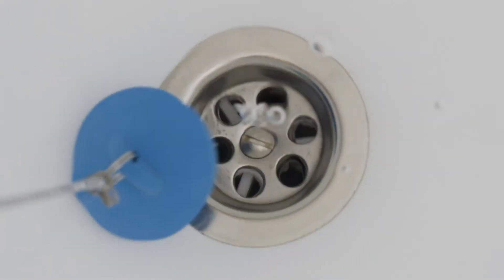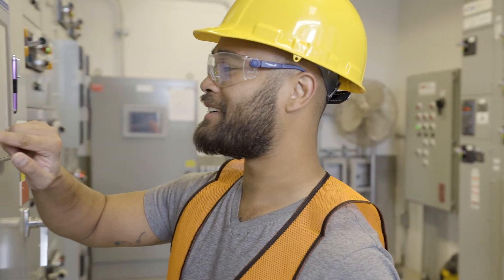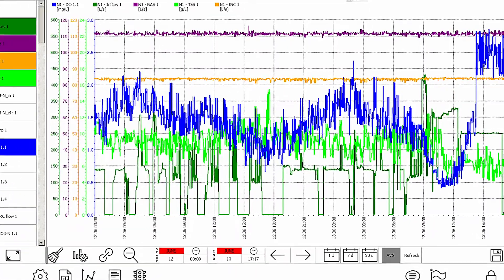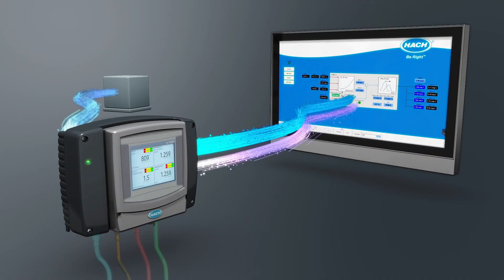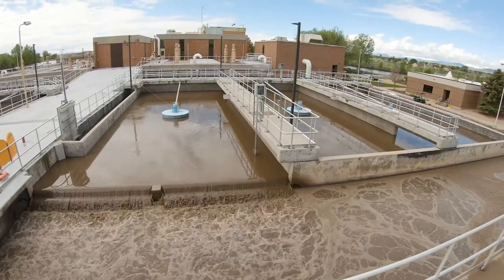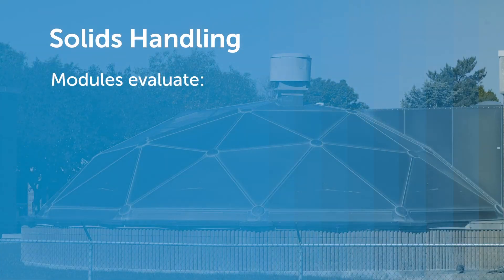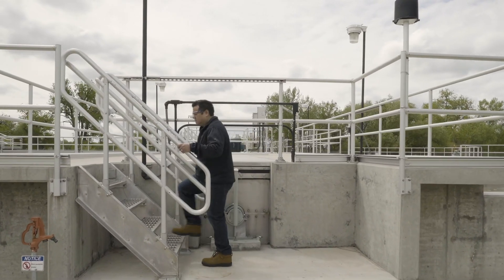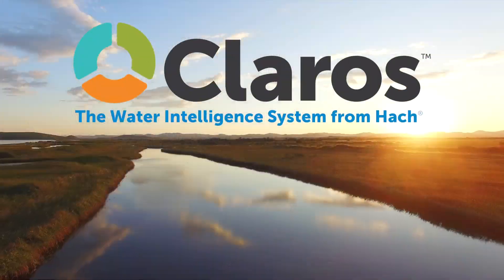Claros Process Management - Real Time Control (RTC) Overview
Learn how your plant can maintain compliance, implement more sustainable solutions, and monitor your processes in real-time. Hear from some of our customers on how Hach's Claros process management RTC (real-time control) solution, has helped them ensure efficient and stable plant operations 24/7.

Based on real-time data - Claros process management systems monitor actual inflow load and plant performance and conditions. Using those evaluations, dynamic set points are calculated.

Processes that Claros RTC can improve include:
- BOD/COD Removal
- Nitrification/Denitrification
- Phosphorous Removal
- Sludge Management